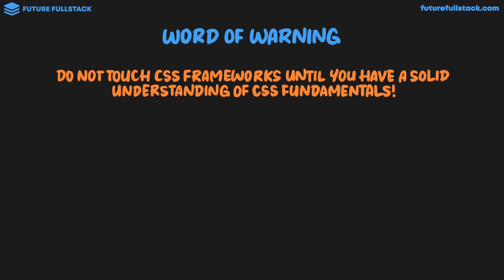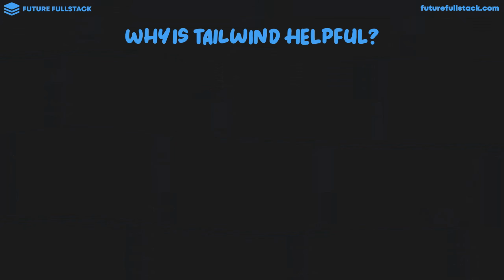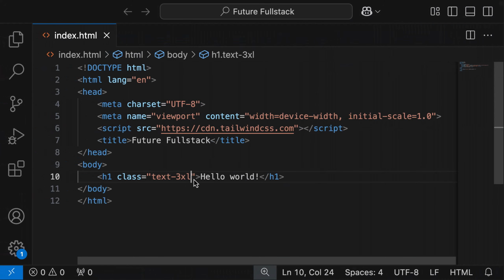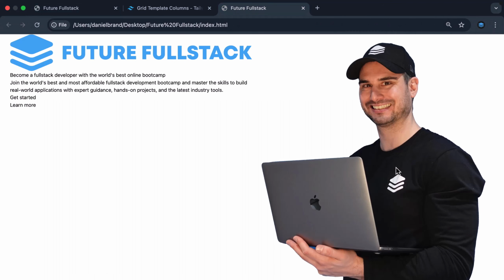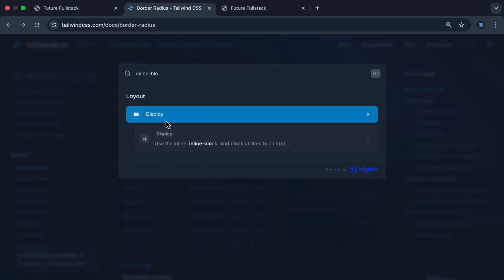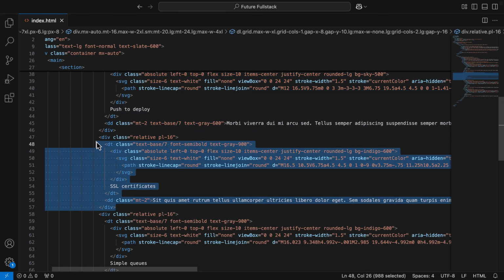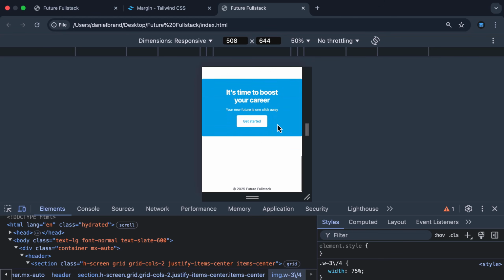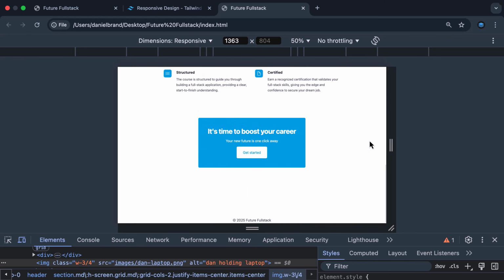Tailwind CSS Full Course for Absolute Beginners - Everything Explained in Detail 🔍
This video is by far the most comprehensive course of Tailwind CSS you’ll find anywhere on YouTube - it uses colourful diagrams and animations to break down the theory in an easy-to-understand way, as well as walk you through its application, step-by-step in a real-world web project.

0:00:00 Introduction
0:00:35 Overview of CSS Frameworks
0:06:25 How Tailwind CSS Works
0:13:28 Building the Major Project with Tailwind CSS